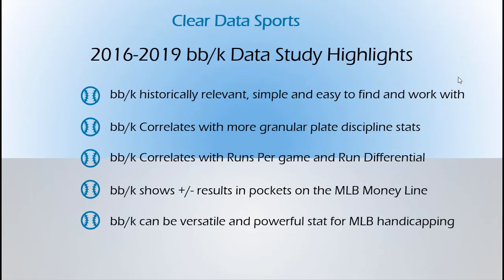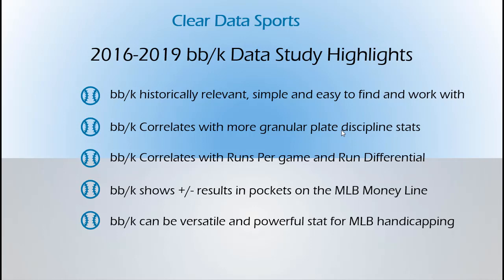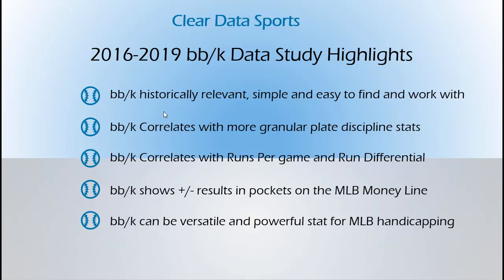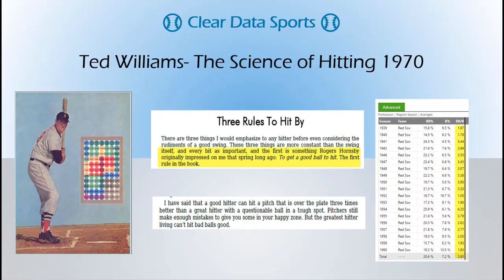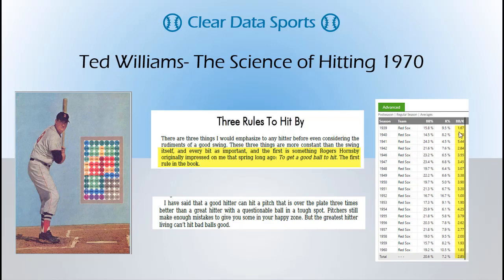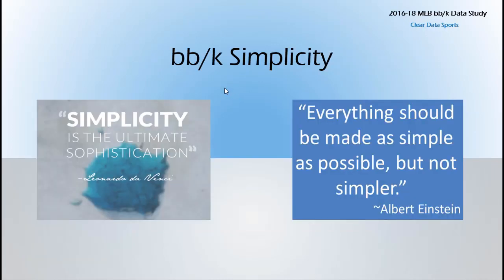BB-K (Walk-to-Strikeout) Data Study - MLB Baseball Betting Model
In this new data study, BaseWinner investigates the walk to strikeout ratio and how useful it can be for your handicapping. Areas of Investigation:

-Historical Relevance of BB-K
-Correlation of BB-K to Performance Metrics
-BB-K Results on the MLB Money Line
-BB-K Agility & Versatility as a Handicapping Stat